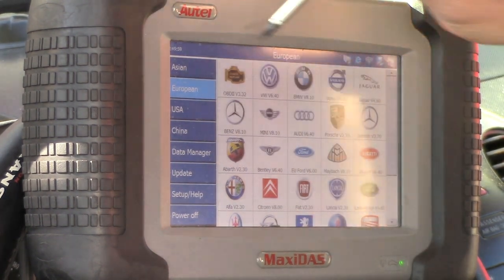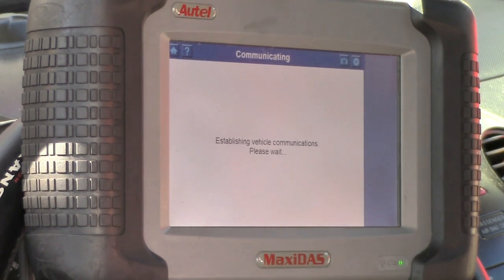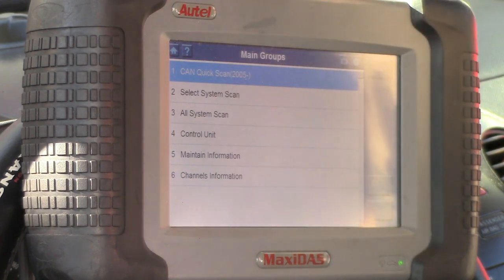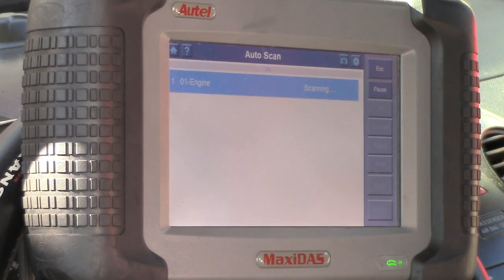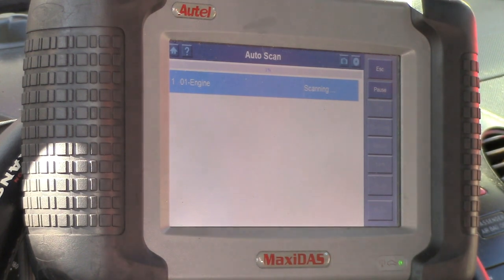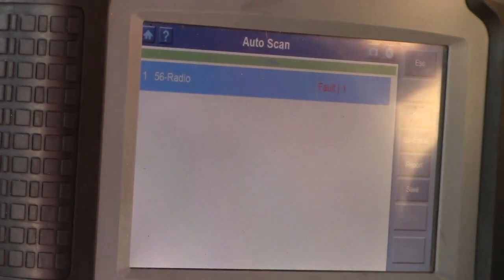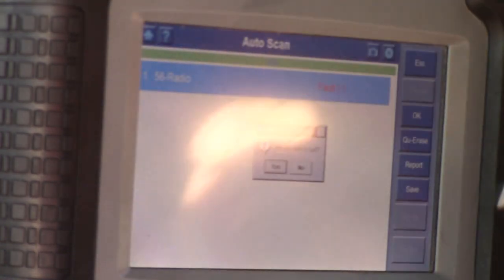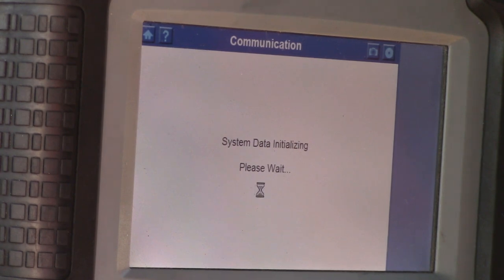09G Transmission Repair - Part-1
This is the firs part of this video where we do a diagnostic on this transmission to find out where the problem is coming from. According to the owner of the vehicle the transmission was only having the typical hard engagements and rough shifts. But it got worse as we see here.
So what we are doing here is to re-trace the steps and find out what went wrong with this vehicle.